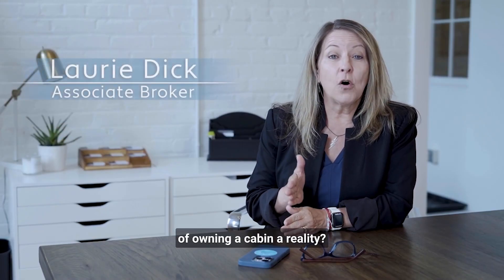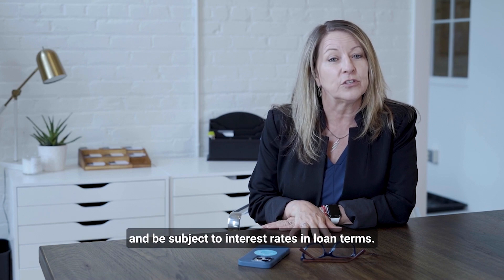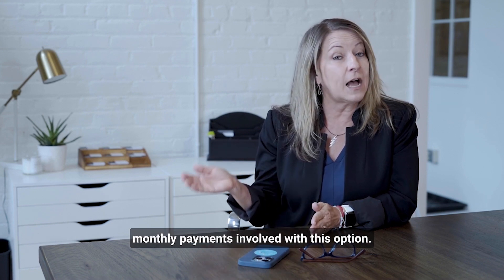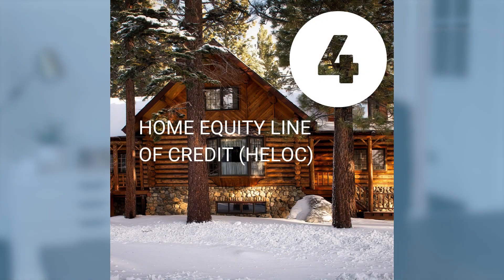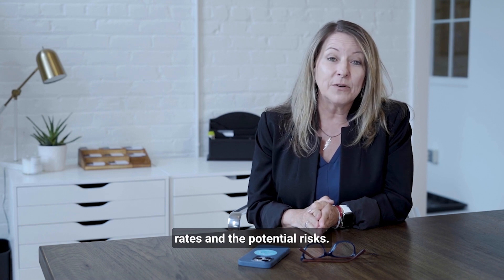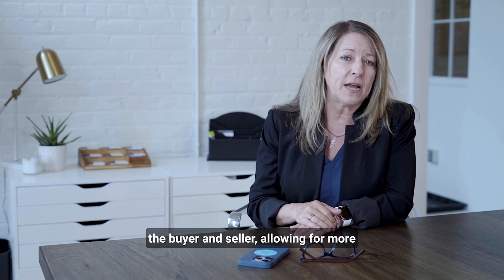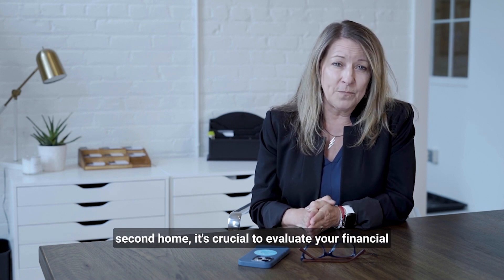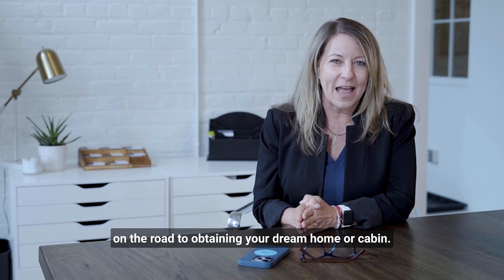Financing Options for Buying a Cabin: Explained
Are you in search of the perfect financing solution to make your cabin or vacation home dreams come true? This video covers various financing options, including traditional mortgages, home equity loans, cash-out refinancing, home equity lines of credit (HELOCs), personal savings, and contract for deed. Discover the pros, cons, and expert tips to help you navigate the process and find the best financing option for your cabin purchase. Whether you're a first-time buyer or an experienced investor, this video provides valuable insights to make informed decisions.